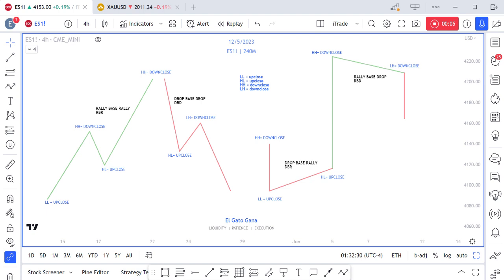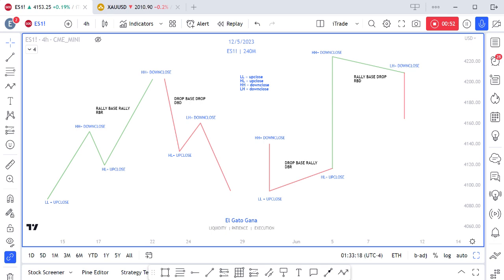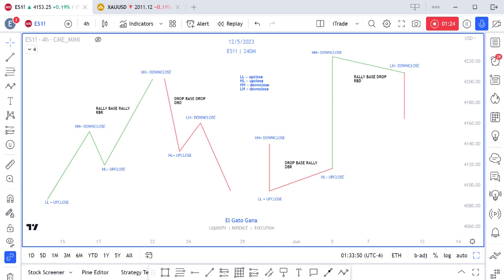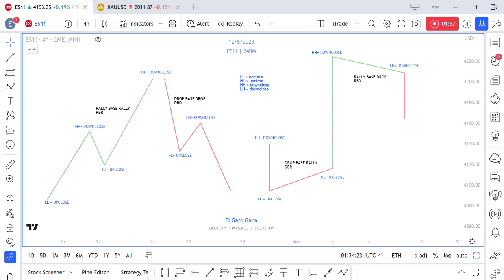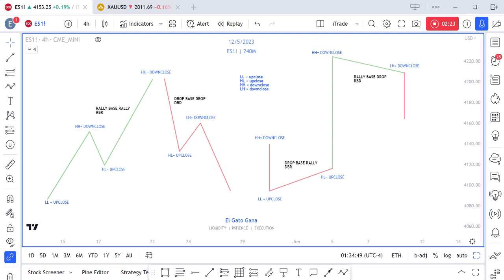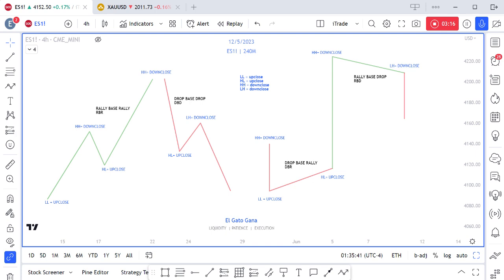rbr dbd rbd dbr basic market structure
*We only Trade High Probability Set-ups with aligned Confluences, using Proper Risk Management to Compound Good Habits and Profits, TradeHappy!